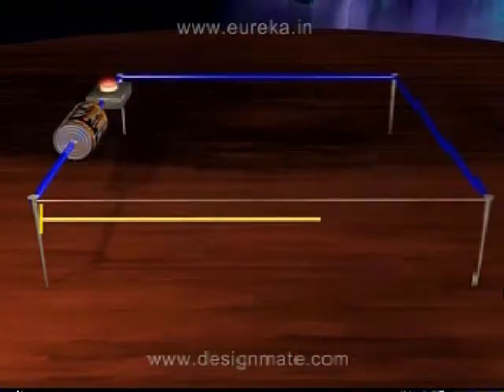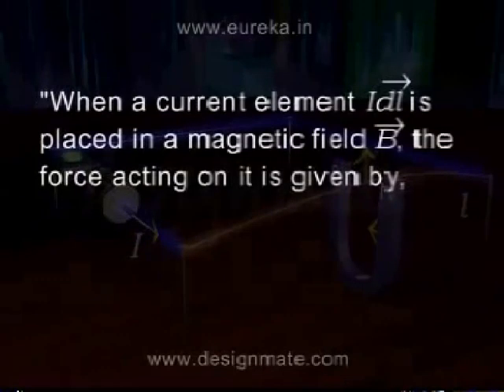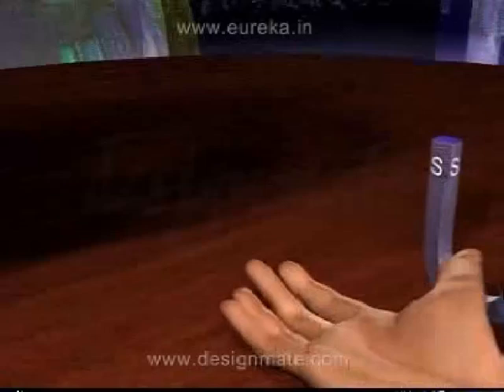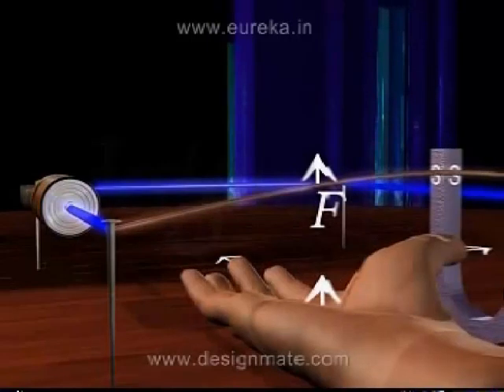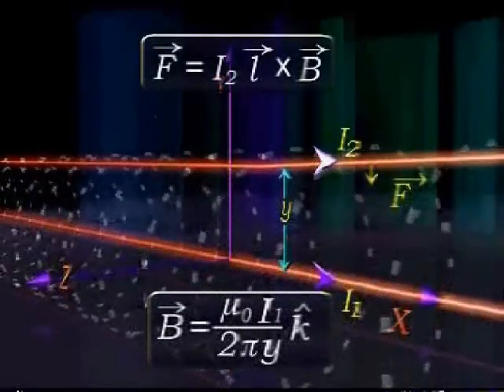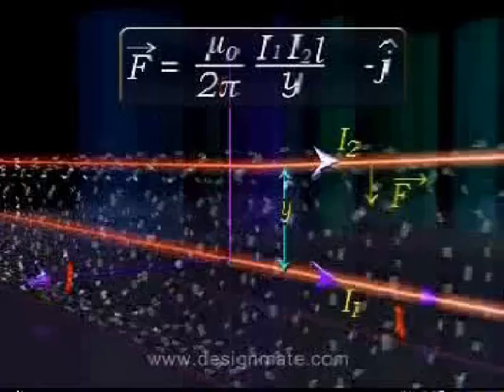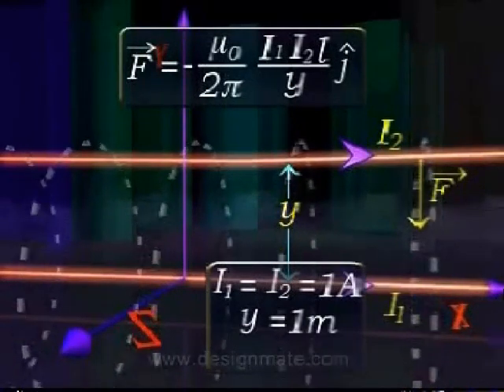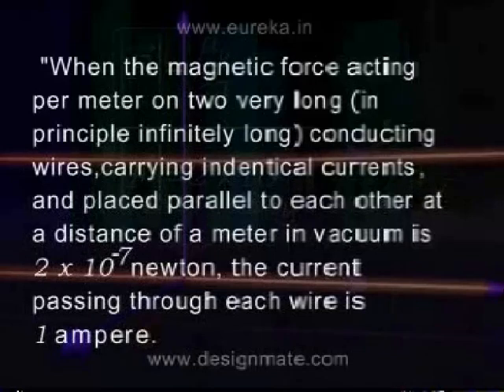Force in a Magnetic Field Explained 🧲 | Motion of Charges in Magnetism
Learn how a magnetic field exerts force on moving charges and current-carrying conductors. This video explains the concept, formula, and direction of the magnetic force using the right-hand rule, with clear examples for better understanding.